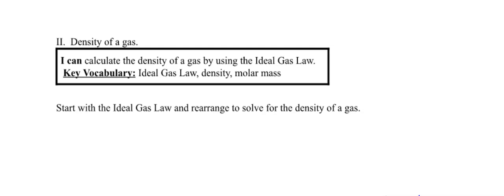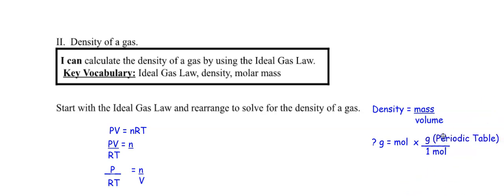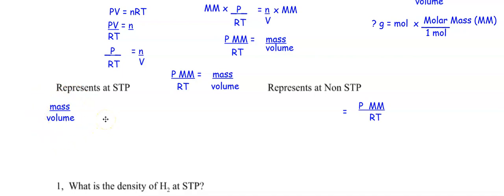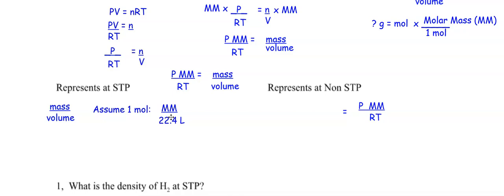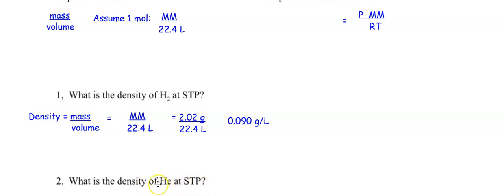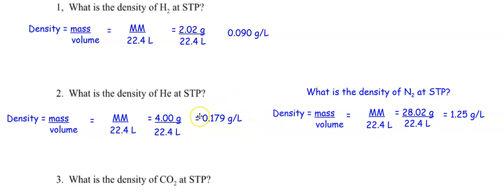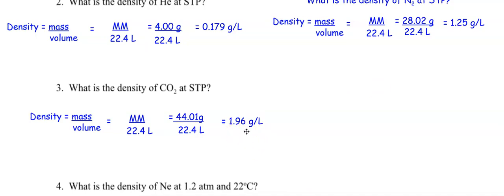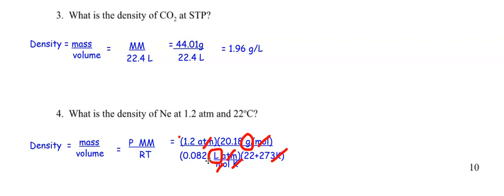ChemStar 11 3 3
Density of Gases using the Ideal Gas Law